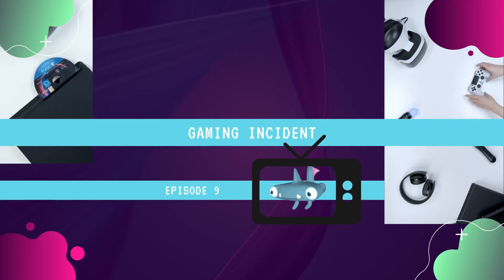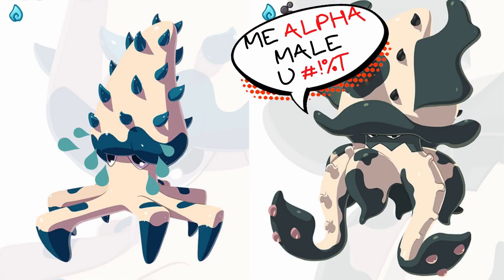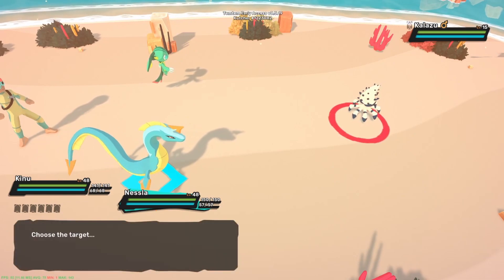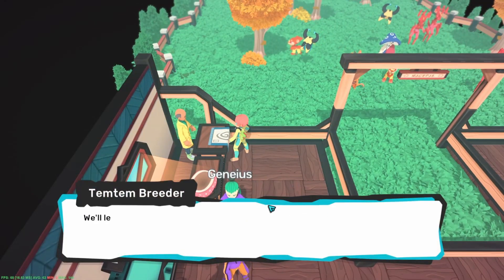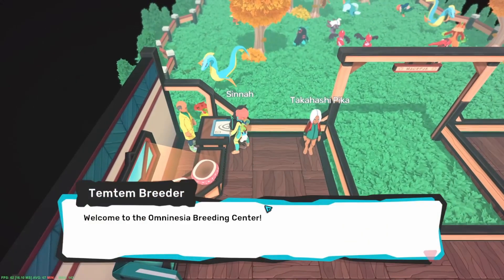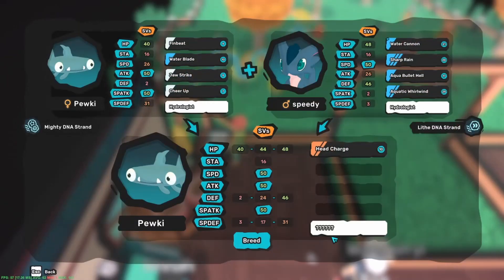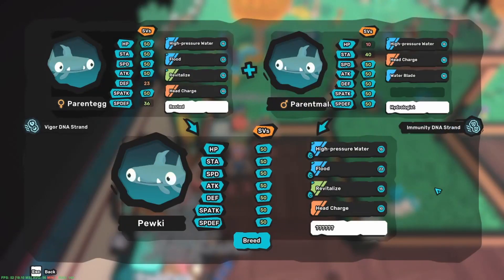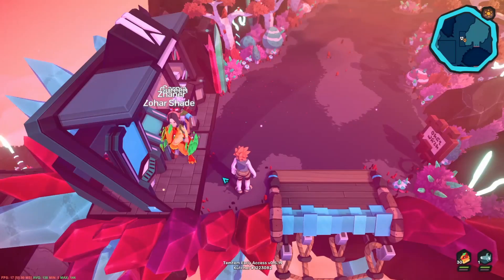TEMTEM: How to breed step by step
Hello and welcome, in this video we are talking how to breed, step by step  from 1SV to 7SV Perfect Tem.

Gaming Incident Bundle (June 2020)
▶ 1 Random Luma
▶ 20.000 Pansun